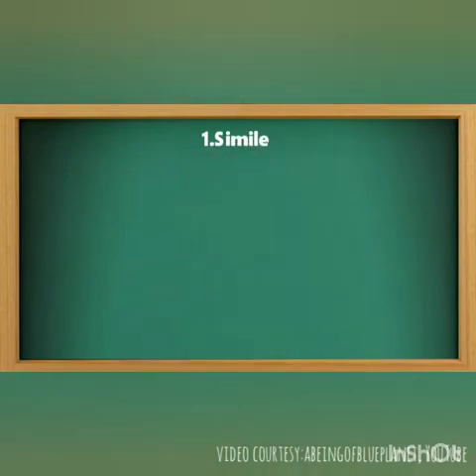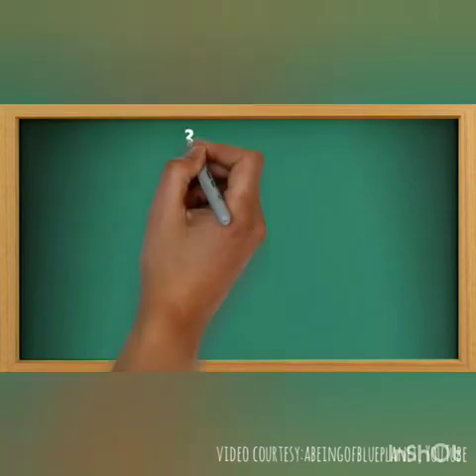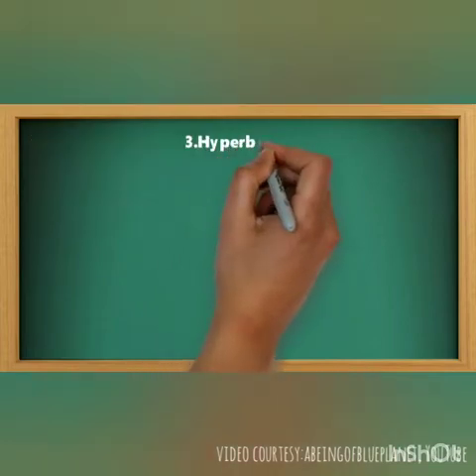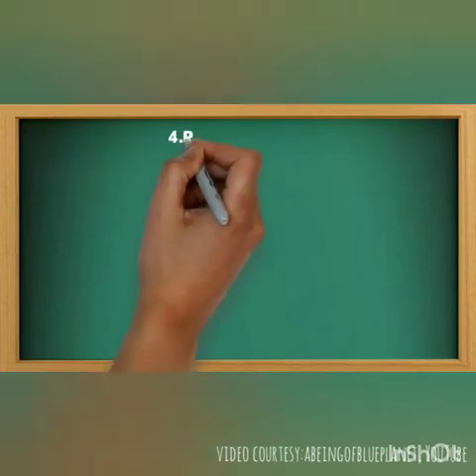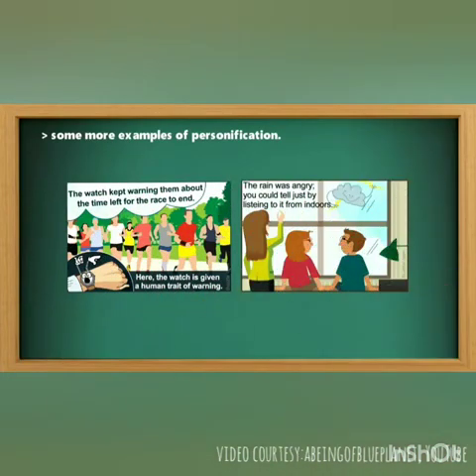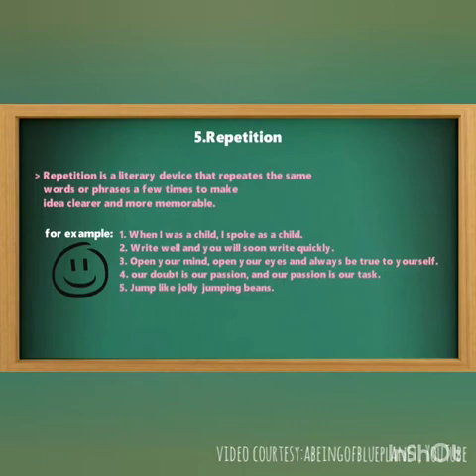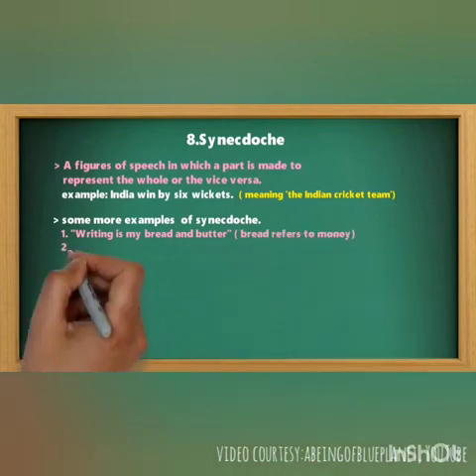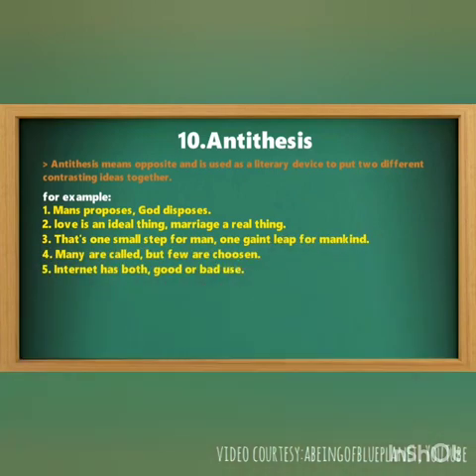12th English Module 27